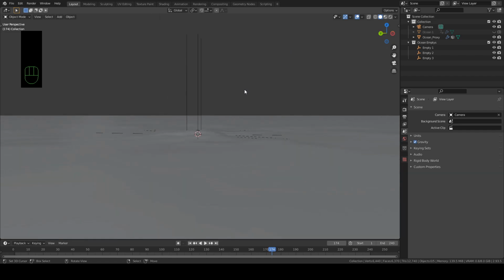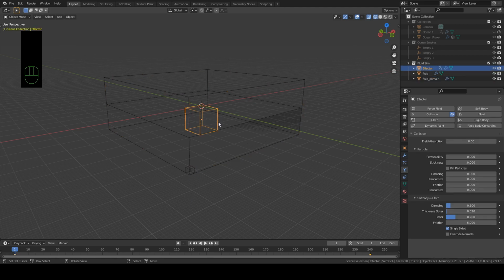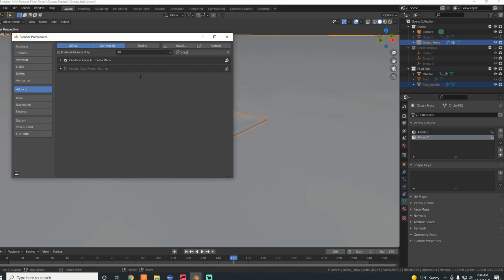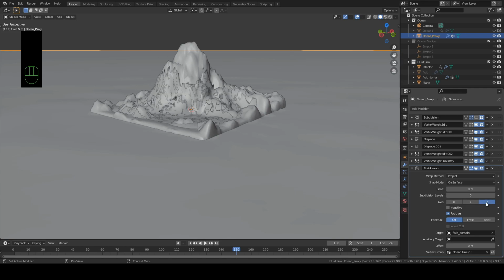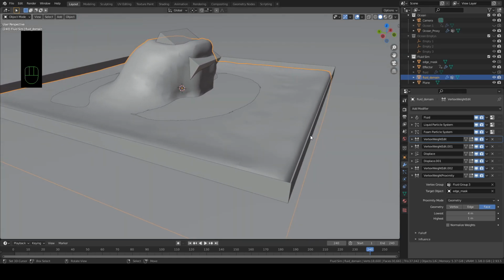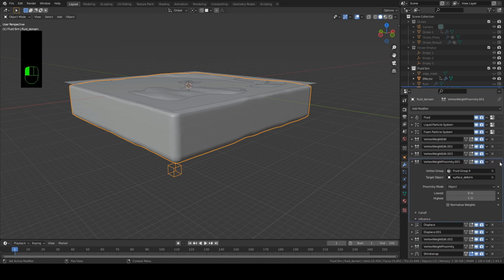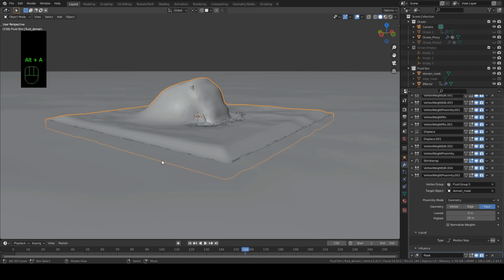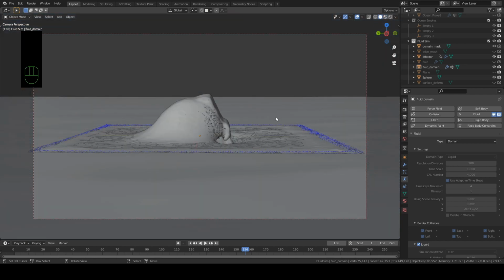Blender Huge Oceans with Fluid Physics Pt3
Combining the fluid simulation with the ocean plane created in Part 1.

TIMESTAMPS!
00:00 Building the Fluid Simulation
05:43 Animating The Fluid Effector
07:10 Fluid and Domain Settings
07:50 Important Note About Effector Sizes
16:02 Effector Settings
16:40 Viewport Playback Lag Tip
17:30 Prepping the Fluid for Deformation
18:39 Copy Attributes Add-on Installation
19:16 Copying the Modifiers from the Ocean To The Fluid
20:06 Adding Vertex Groups to the Fluid
21:00 Setting Up The Fluid Modifiers To Their Vertex Groups
21:47 Deforming the Ocean To The Fluid
24:31 Correcting the Fluid Vertex Groups
25:50 Explaining the VertexWeight Modifiers
27:40 Shrinkwrapping the Ocean to the Fluid
29:35 Beginning the Fluid Deformation
30:07 Matching the Fluid Displacement to the Ocean
30:58 Blending the Edge of the Fluid Domain
37:12 Masking the Fluid Edge with modifiers
38:15 Shrinkwrapping the Fluid to the Ocean via Proxy
42:34 Deforming Only the Surface of The Fluid
49:41 Applying the Ocean Material to the Fluid
50:15 Creating A Mask To Help With Rendering
57:04 Setting Up The Camera
57:46 Camera Manipulation and Cycles Viewport Tips
59:45 Manipulating the Ocean To Further Mask Domain Edges
01:02:18 New Fluid Bake & Setting Up Foam Particles
01:06:22 Final Results